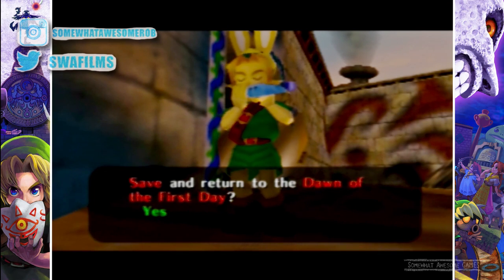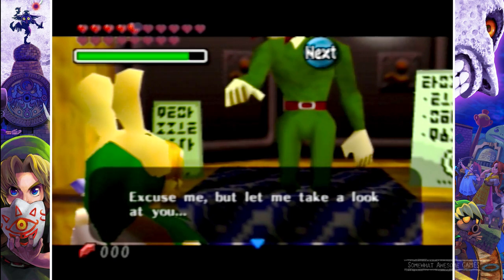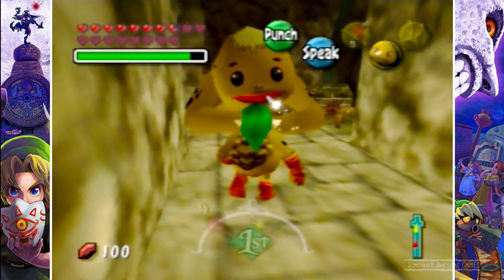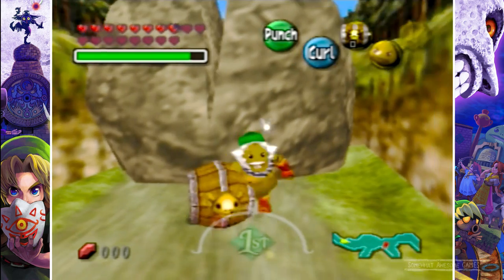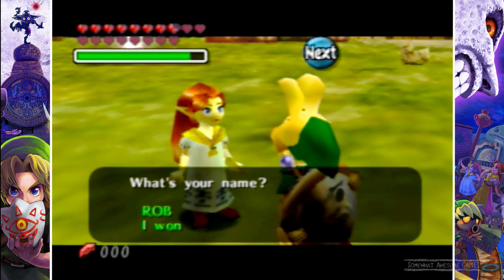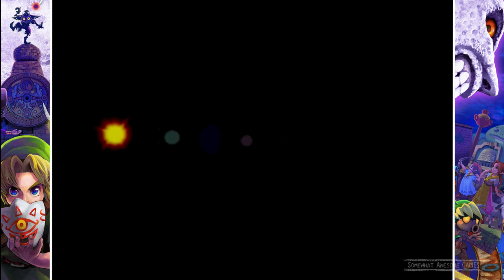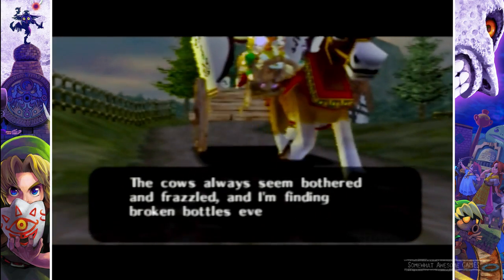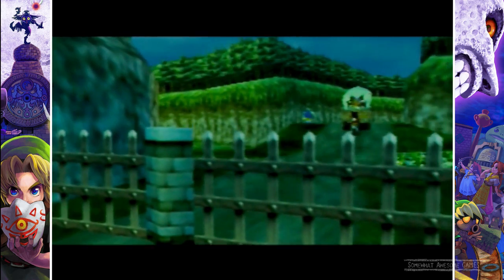Majora's Mask How To Get Romani's Cow Mask Romani Ranch Sidequest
Majora's Mask How To Get Romani's Cow Mask Romani Ranch Sidequest. How to get Epona.

We need to blow up the large boulder blocking Milk Road. We'll need a powder keg to blow it up. Then we can help Romani and Cremia protect their ranch from aliens and bandits!